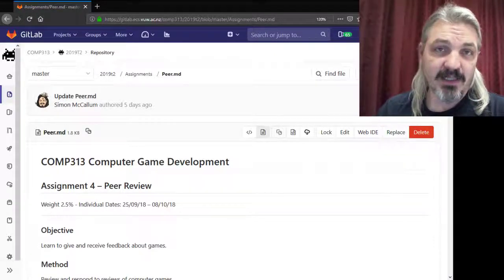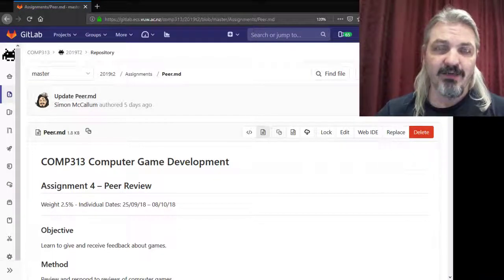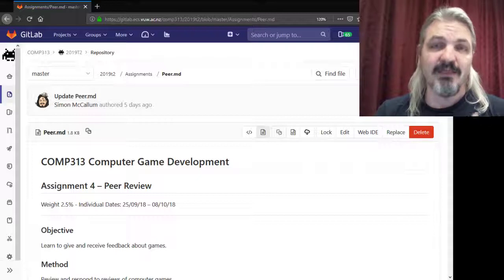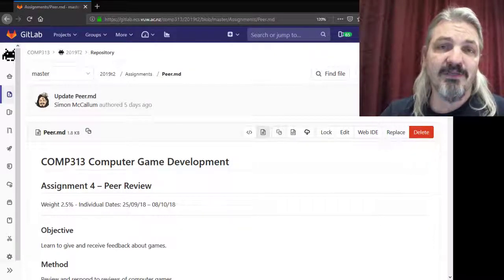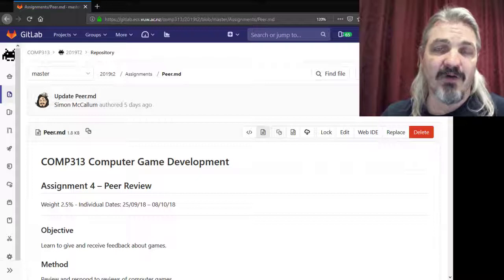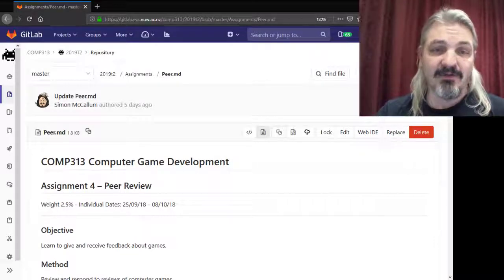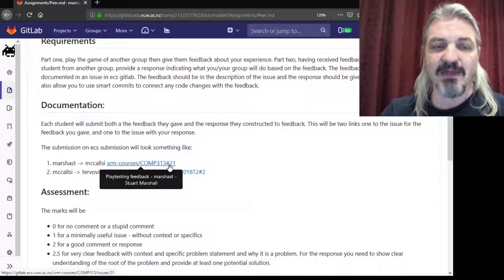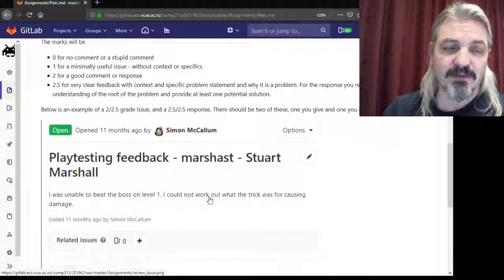Peer Review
Description of peer review session